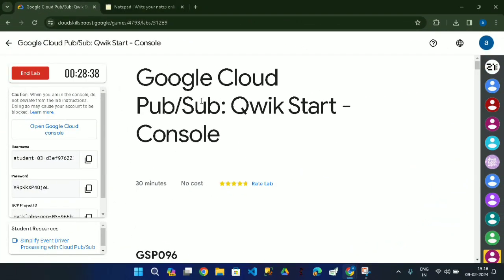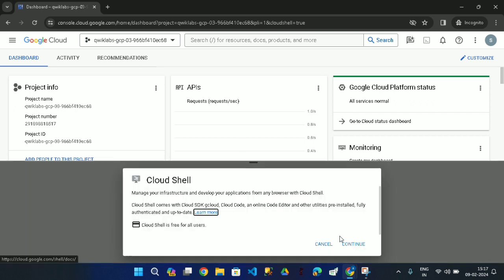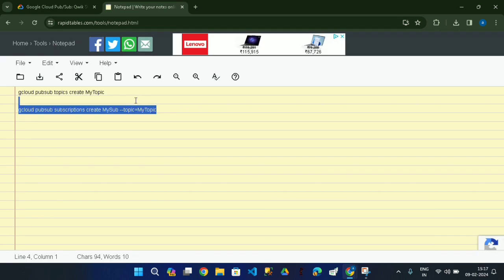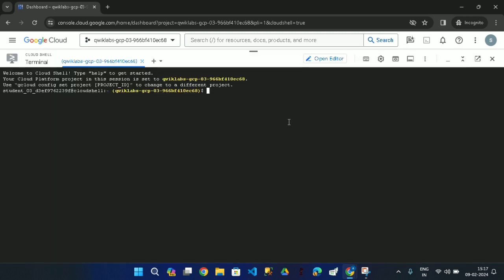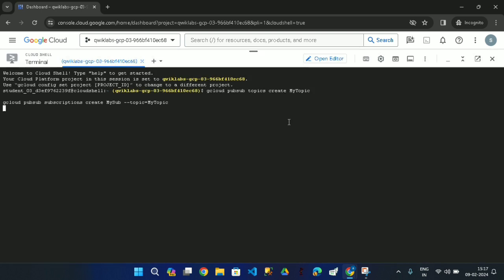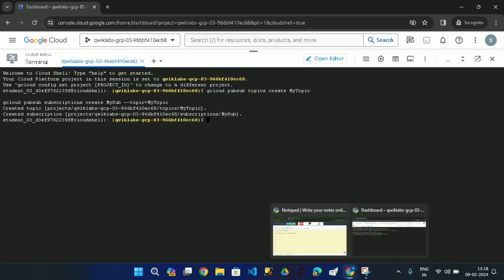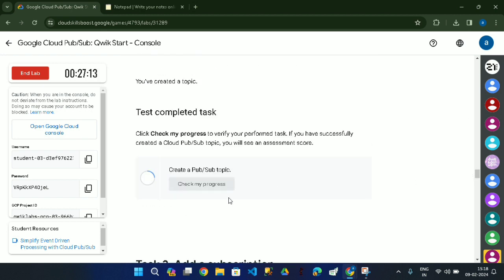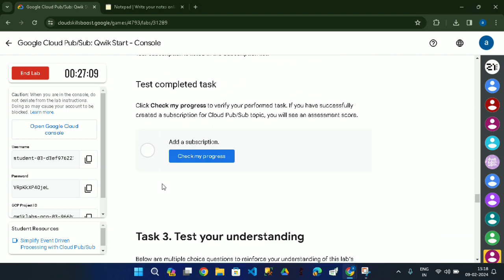Google Cloud Pub/Sub: Qwik Start - Console [2024] || GSP096 || [With Step-by-Step Explanation🗣️]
Welcome to SwagCade, where I share my solutions for the Google Arcade challenge labs. In this video, I will show you how to complete the GSP096 or Google Cloud Pub/Sub: Qwik Start - Console lab, which tests your skills in Google Cloud Pub/Sub.

1. Set up a topic to hold data.
using Google Cloud Platform tools and services.
Also, don’t forget to check out the Google Arcade website for more information and resources.

Command used in this video:
gcloud pubsub topics create MyTopic

gcloud pubsub subscriptions create MySub --topic=MyTopic

I hope this helps you!. Have a great day! 🙌